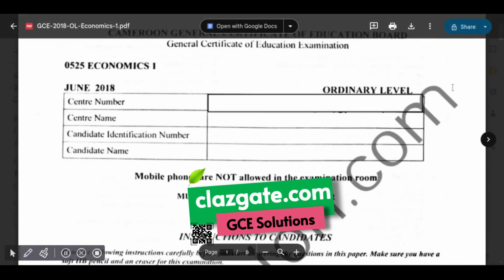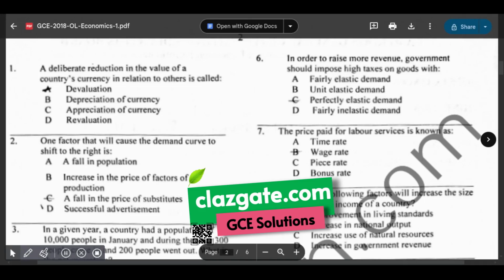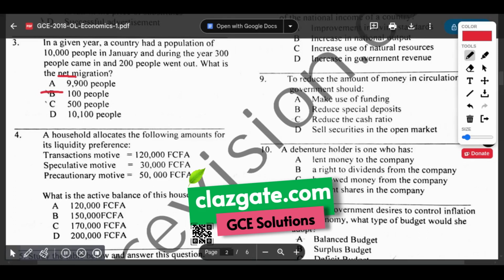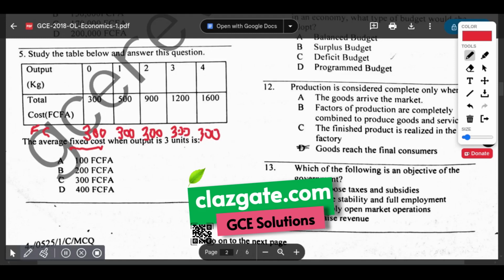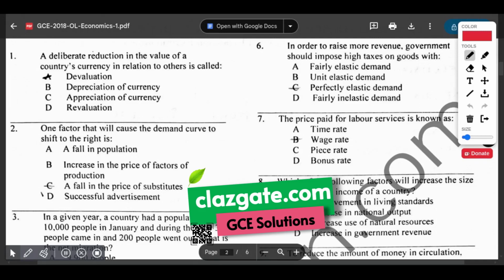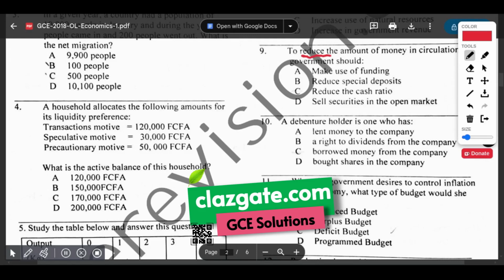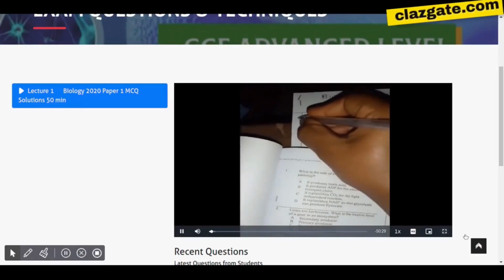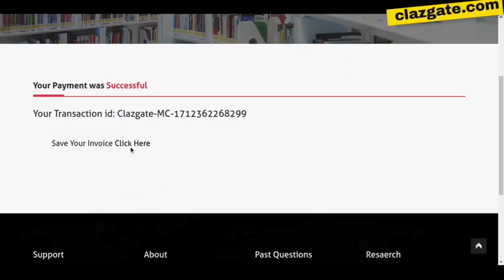Solutions to Cameroon GCE Economics O Level 2018 Paper 1